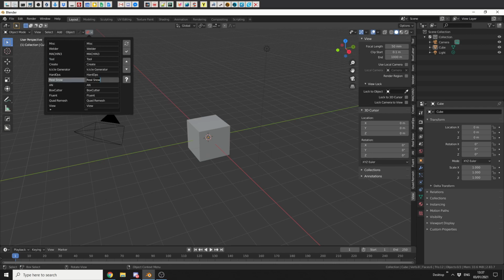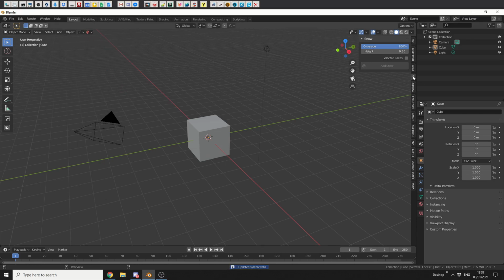Blender add-on overview: Simple Tabs (Free or Dev fund Support)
Fresh add-on for letting you organize and rename the N-panel
LINKS bellow